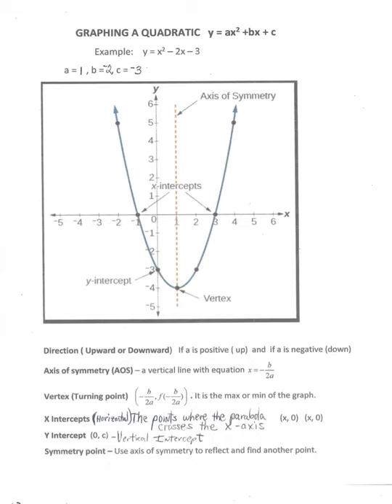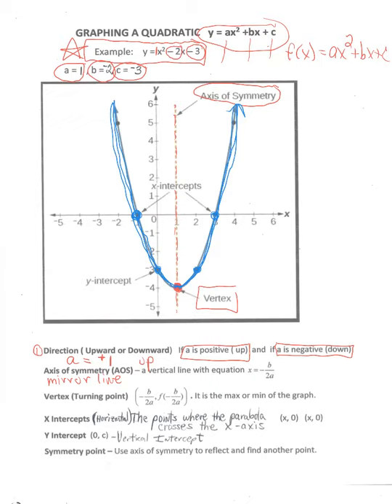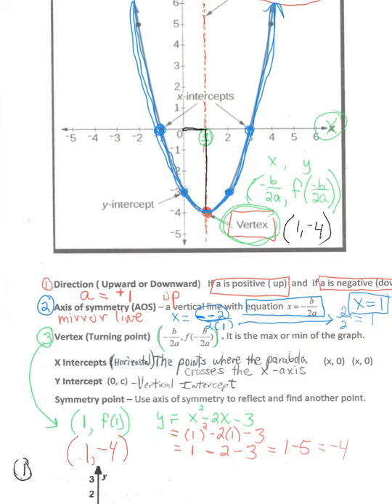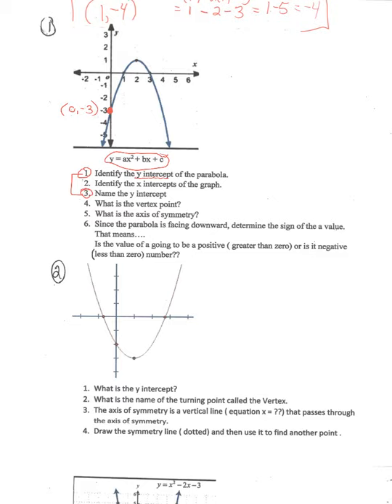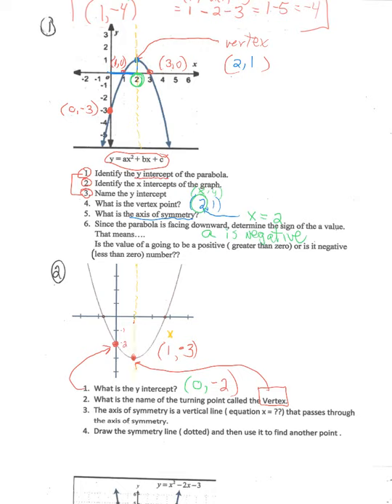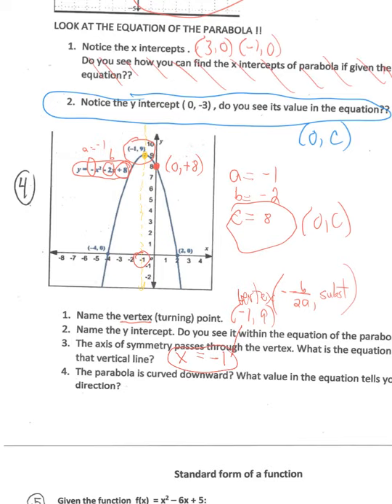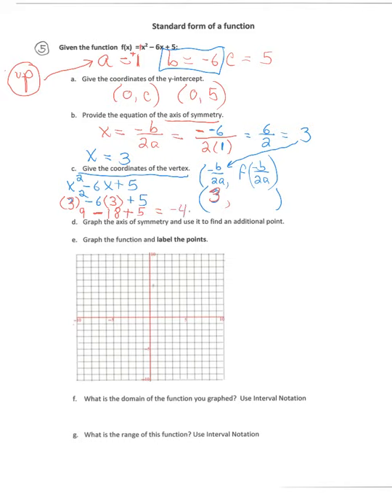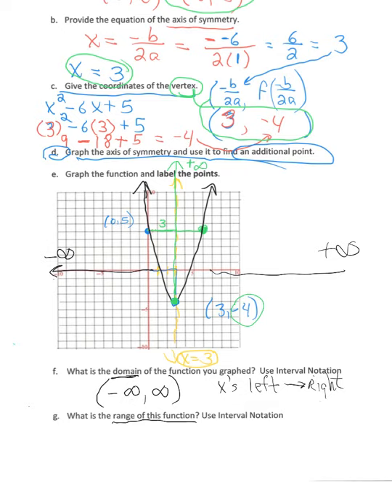Chap 5 quadratics video #1